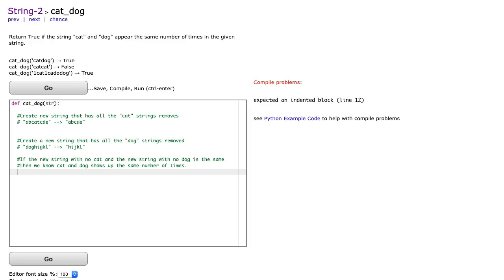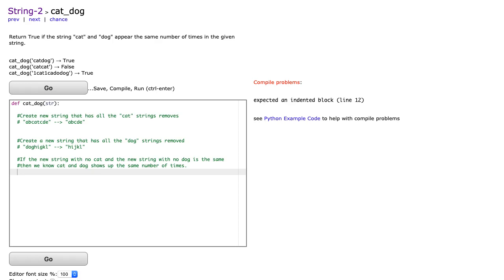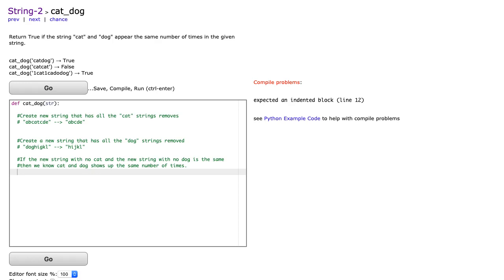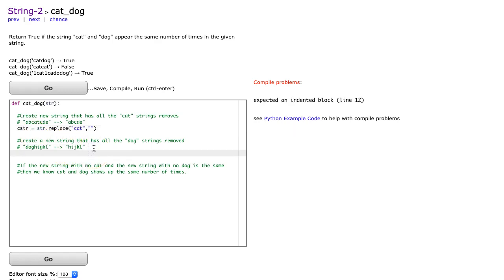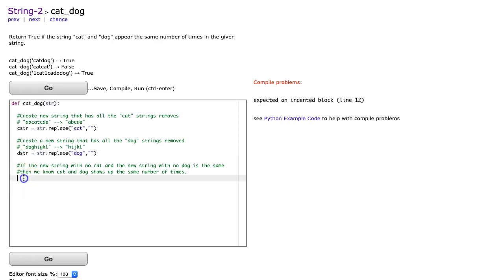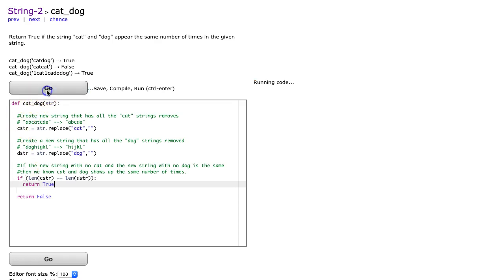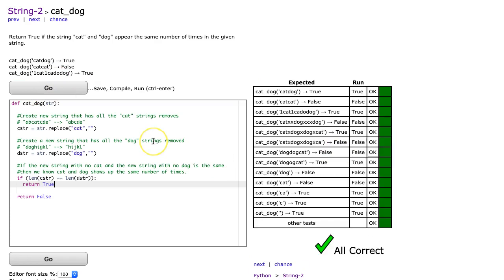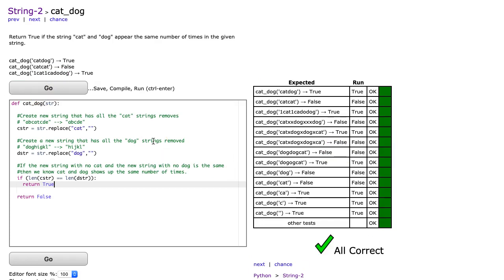CodingBat - cat_dog (Python - Strings 2)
This video shows how to collapse a string using the replace method and and empty string.